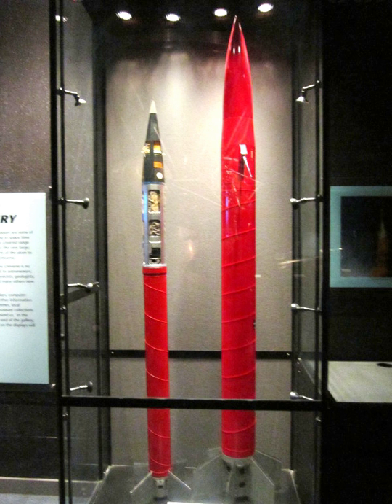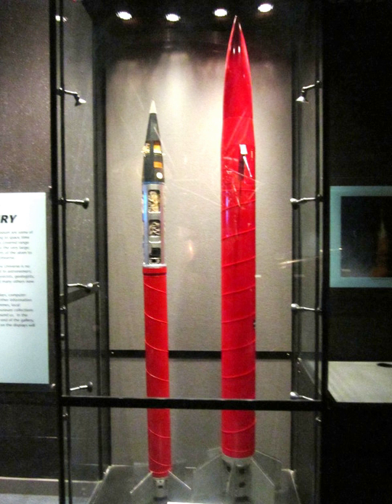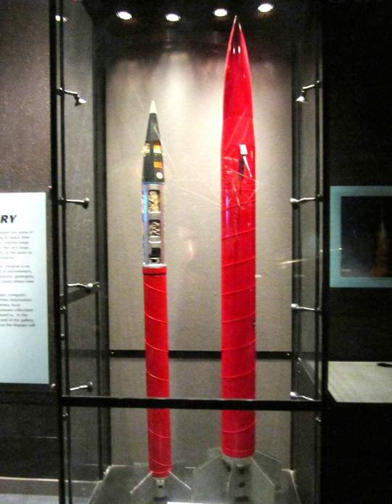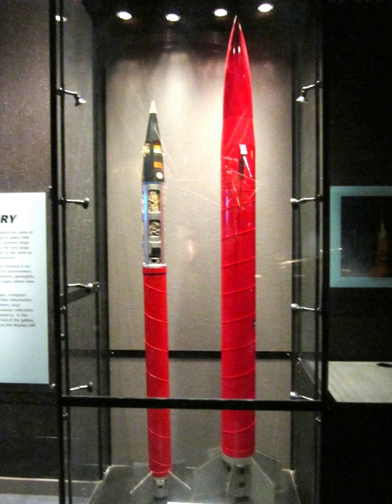Petrel (rocket) | Wikipedia audio article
00:01:31 1 Petrel 1
00:02:03 2 Petrel 2
00:02:36 3 See also
00:02:48 4 External links

- Socrates

SUMMARY
The Petrel was a British sounding rocket. The Petrel 1 was launched, like the Skua 1, with 3 Chick booster rockets. The Chick motors were fitted into a Booster Carriage that also carried the two parachutes that brought it back to earth for re-use. The Petrel 1 was 3.34 m long, had a diameter of 19 cm and reached a maximum altitude of 140 kilometers. It was fired from a barrel launcher approximately 60 ft long (18 m).
The Petrel was first flown on June 8, 1967, in South Uist. In 1977 an improved version, the Petrel 2, with a maximum height of 175 kilometers was used for the first time. The Petrel was also fired from ESRANGE at Kiruna in Sweden in 1971, and from the range on Andoya, an island off the Norwegian coast in 1973. One launcher was installed at Kiruna, while two were installed on Andoya. Both could be loaded, but only one was elevated at a time. Two launchers allowed successive firings, one as an event came up and another as it decayed.
To facilitate one experiment, a Petrel payload released gas clouds at apogee. The wife of one of the firing team members reported that strange lights were being seen in the night sky from Scotland.